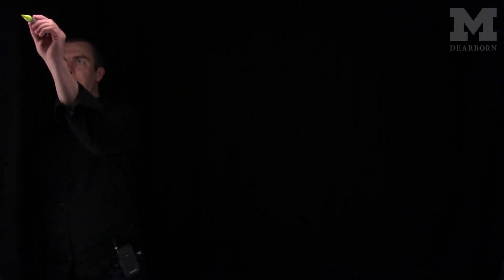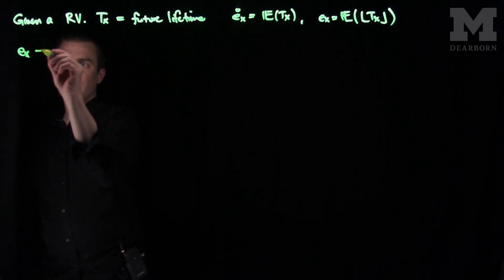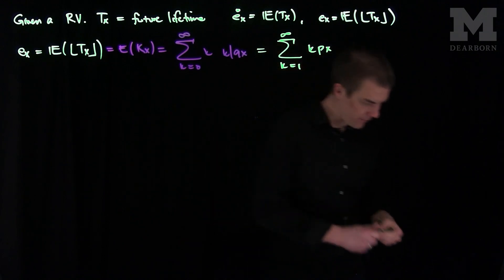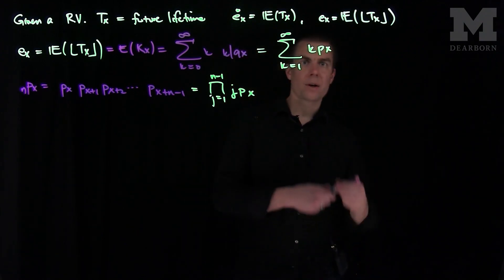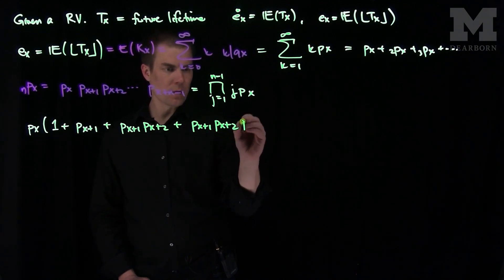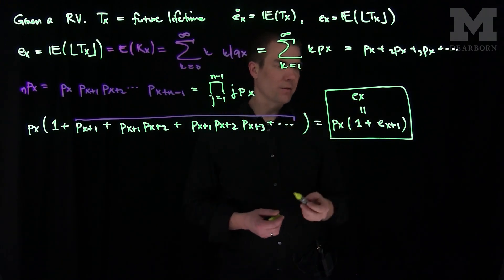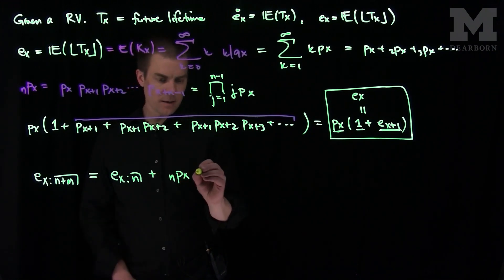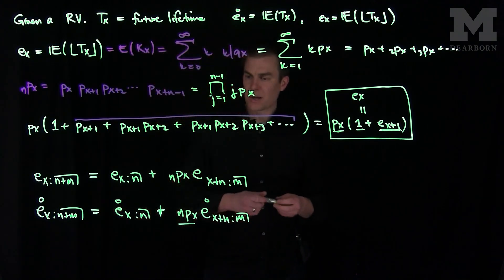Recursive Formulae for Temporary Expectation of Life Random Variables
We discuss the recursive formulae for the temporary expectation of life random variable. This will exhibit the power of the product formula for t_p_x.